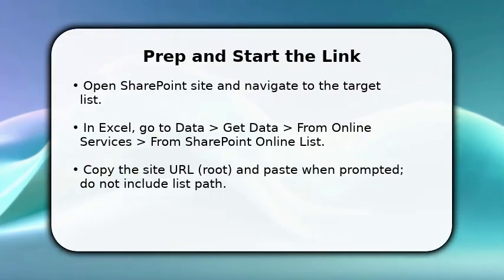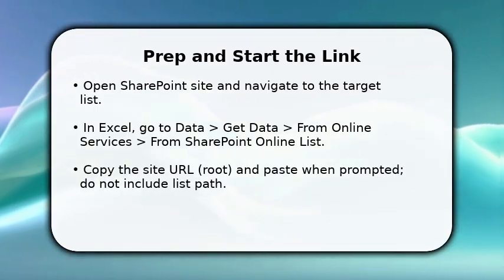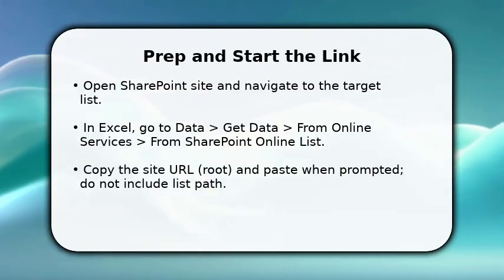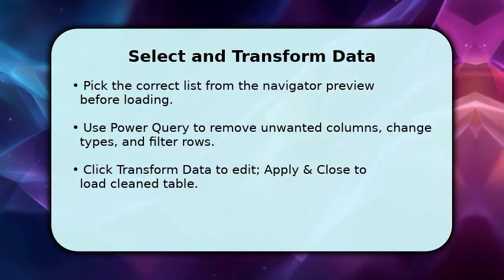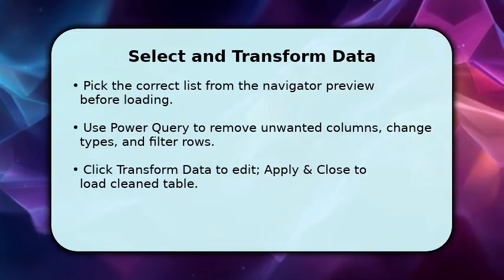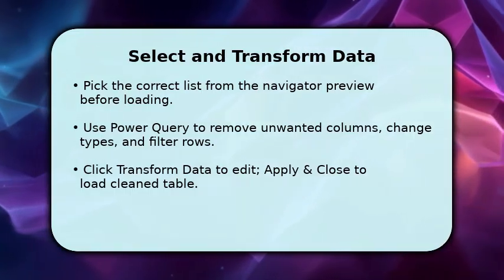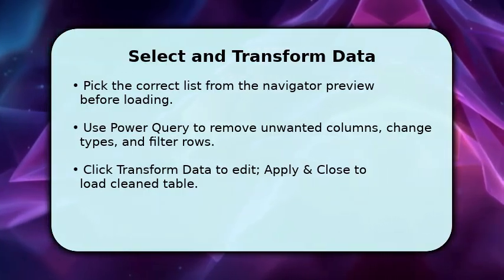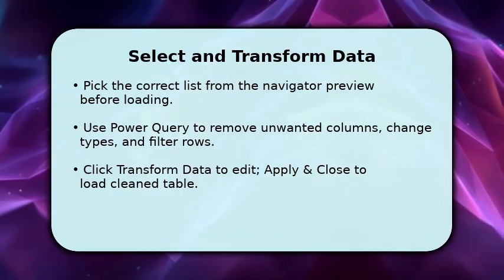How to Link Sharepoint List to Excel (easy Method)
How to Link Sharepoint List to Excel (easy Method) | 🔒 Surfshark VPN Deal — Stay private and secure. $1.99/mo + 3 Months Free ▸

Discover the straightforward steps to connect your SharePoint list directly into Excel for seamless data management. This video tutorial guides you through creating a linked view, enabling real-time updates between platforms.

SharePoint, Excel integration, linked views, data synchronization, Office Suite collaboration, connect SharePoint to Excel, real-thy update, spreadsheet management